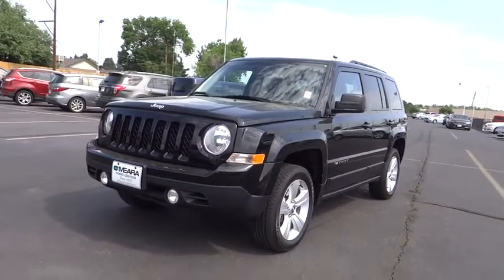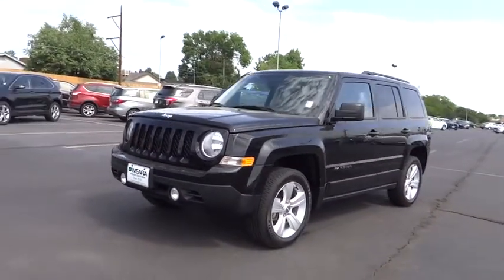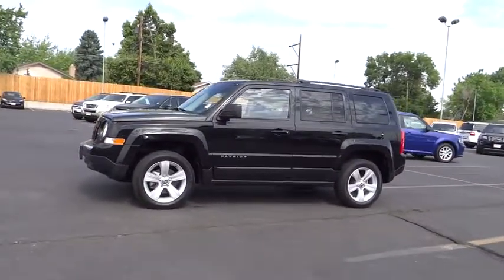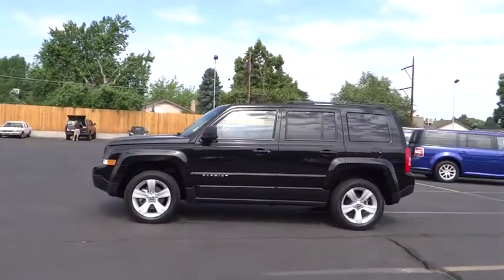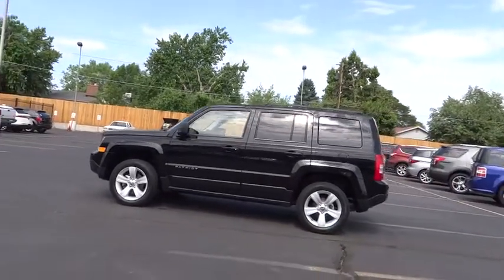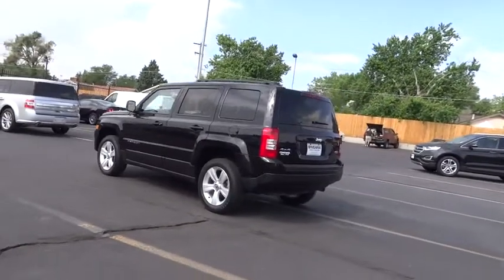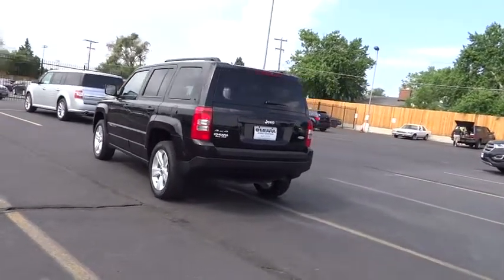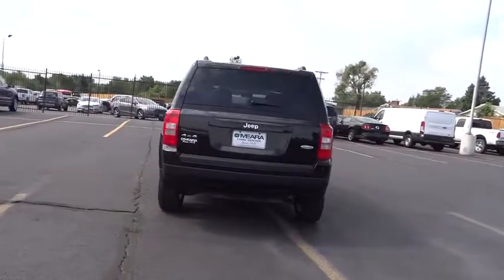2015 Jeep Patriot Centennial CO, Littleton CO, Fort Collins CO, Greeley CO, Cheyenne WY 4852DP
2015 Jeep Patriot
2015 Jeep Patriot HIGH ALTITUDE EDI - Stock#: 4852DP - VIN#: 1C4NJRFB1FD379429

O'Meara Ford
400 W. 104th Ave.

CARFAX 1 owner and buyback guarantee... Great MPG: 27 MPG Hwy. New Arrival* ATTENTION!! This 2015 Jeep Patriot Latitude is for Jeep fanatics the world over waiting for a limitless jewel.. Safety equipment includes: ABS, Traction control, Curtain airbags, Passenger Airbag, Front fog/driving lights...Other features include: Power locks, Power windows, Heated seats, Air conditioning, Cruise control...